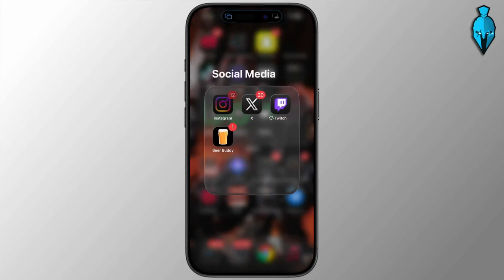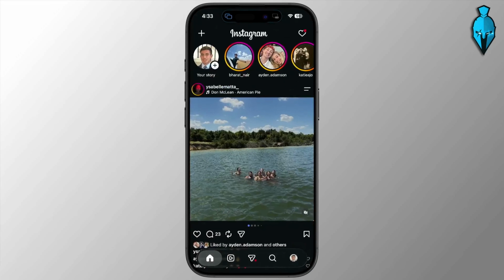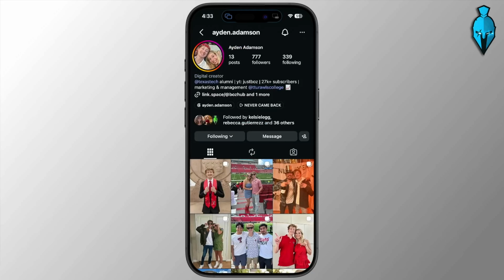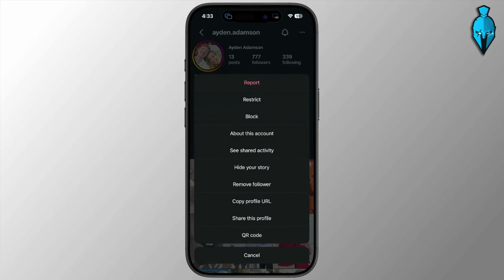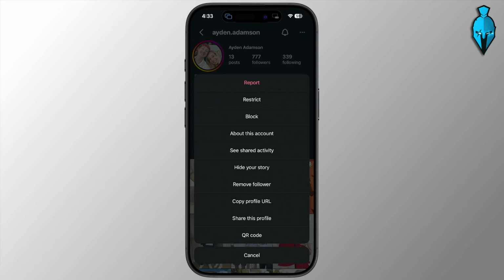How to Block Someone on Instagram - 2026 - Full Guide